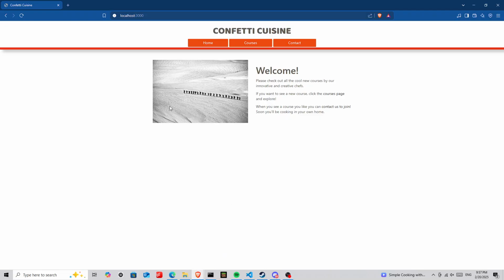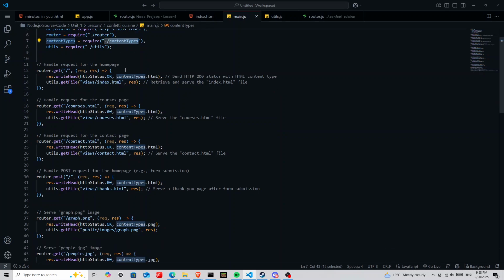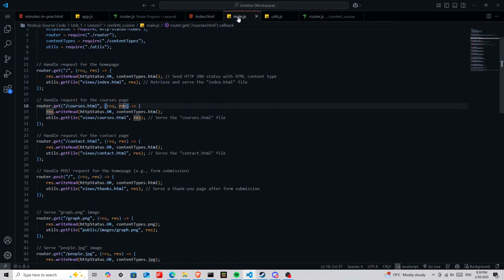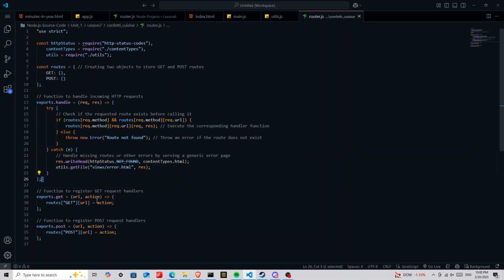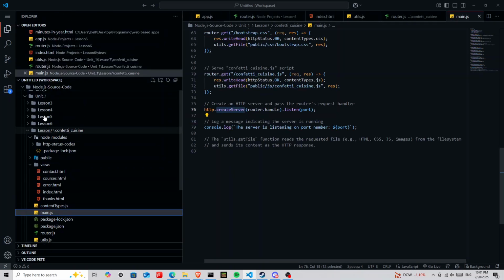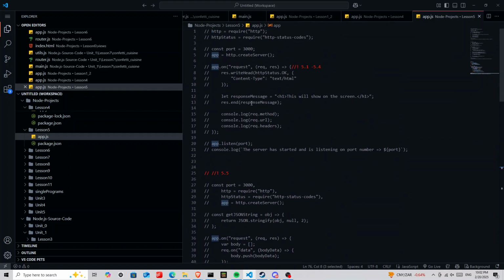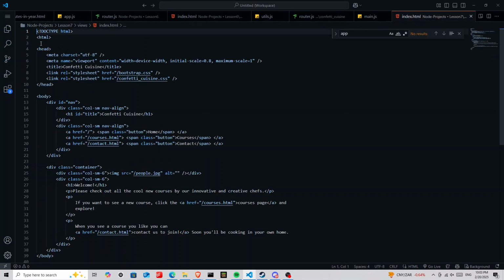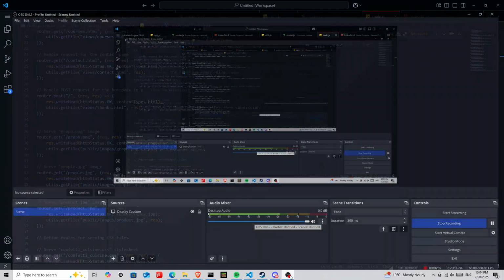Node Lesson 6 to 7